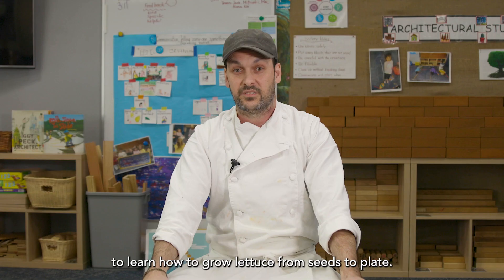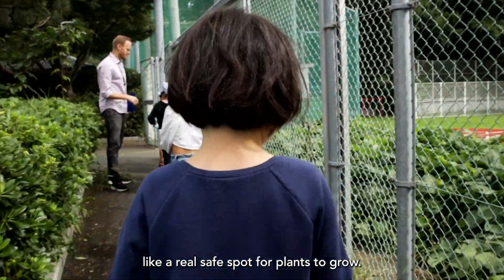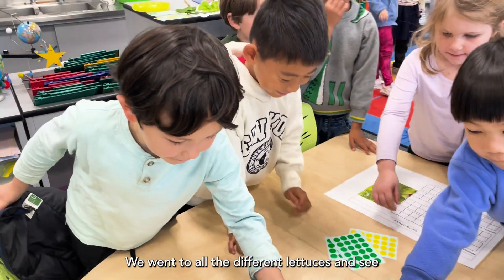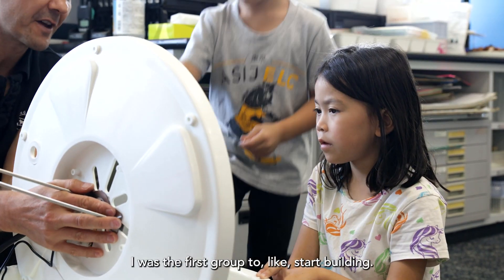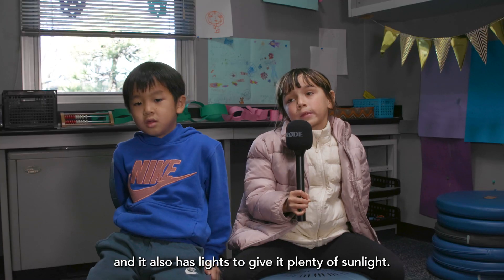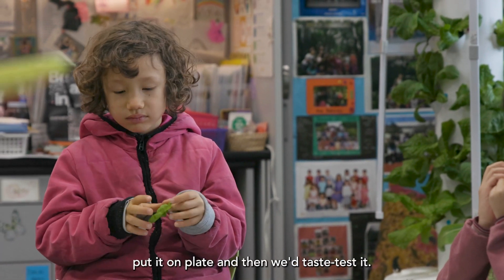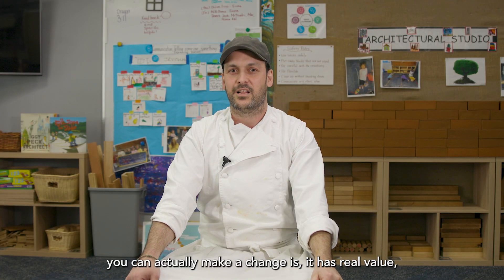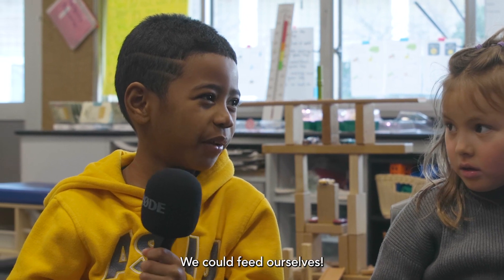From Seed to Salad Bar: Change-Makers on Campus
As our youngest students at Chofu have learned, it's never too early to become a change-maker. Our Kinder and 1st grade students are growing greens in their classrooms. In the process, they have learned about cycles of both our natural world, and the systems we build. Together they planted seeds and nurtured them through germination, growth and harvest. Housing them in the hydroponic grow-towers they built, these greens end up in our cafeteria salad bar. See what all has gone into this amazing, full-cycle learning unit that everyone on campus gets to benefit from.